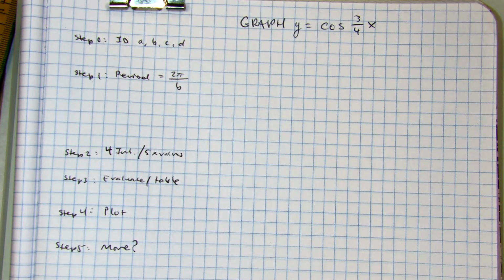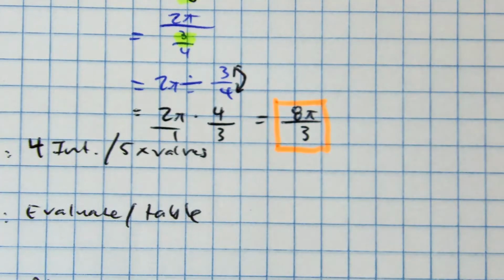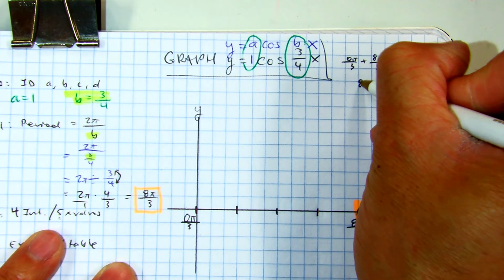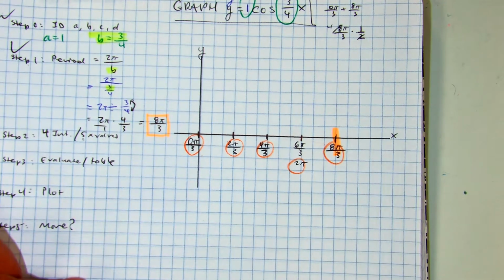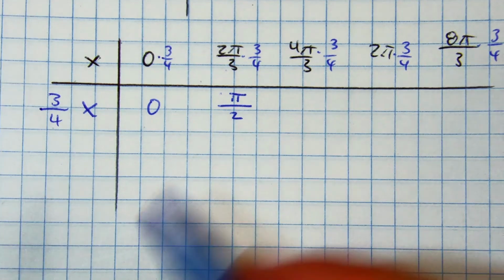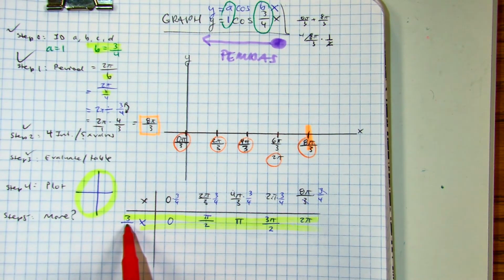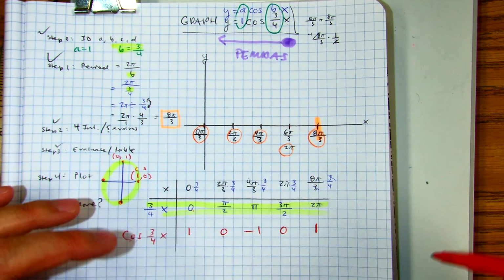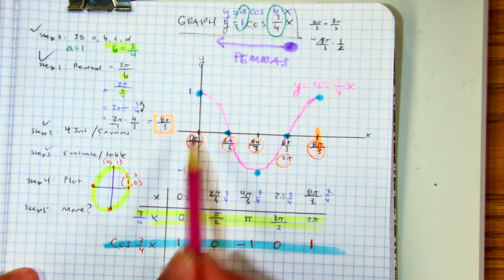graph trig graph y = cos three fourths x